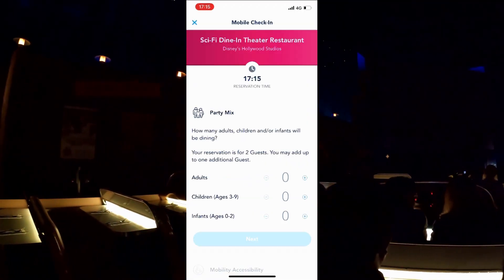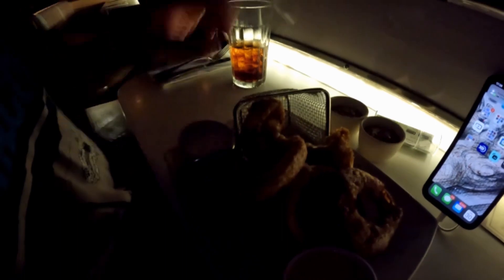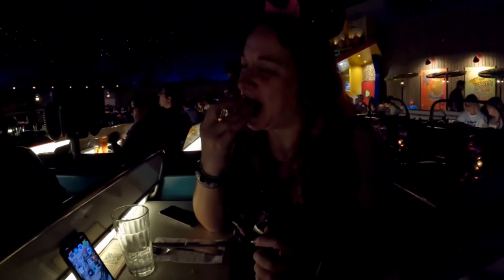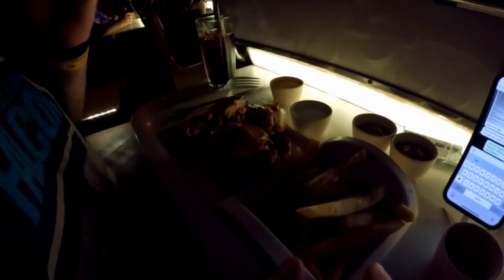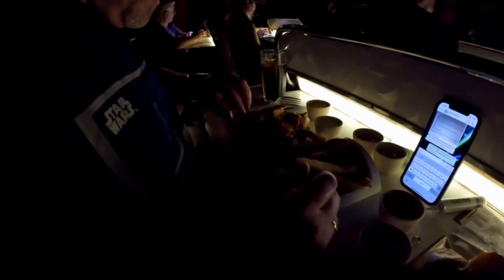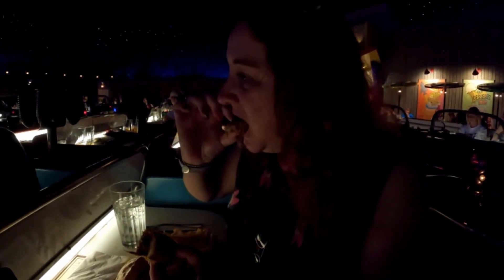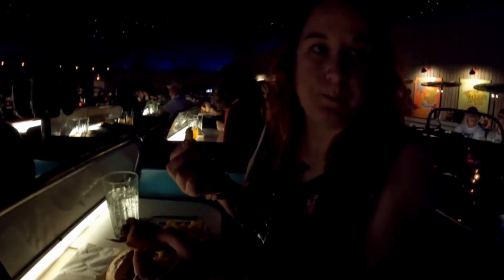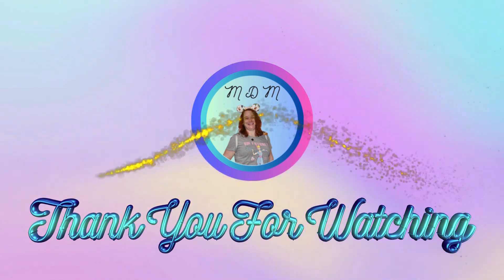SCI-FI DINE IN THEATER | HOLLYWOOD STUDIOS | DINING REVIEW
disney disneyworld waltdisneyworld Hi Everyone! SCI-FI DINE IN THEATER | HOLLYWOOD STUDIOS | DINING REVIEW

Are you trying to decide where to eat on your trip to Walt Disney World? Have you ever wondered what it's like at Sci-Fi Dine In Theater at Hollywood Studios? Join me, Mikki, and my husband Ian as we visit and let you know what we think of this Disney restaurant.

In this video you will see us on our last Disney trip from the UK. We are visiting one of the most popular restaurants at Disney's Hollywood Studios, Sci-Fi Dine in Theater, and will sample some of the food and let you know what our experience was like.

CHAPTERS
0:00 Introduction
0:12 Titles
0:28 Restaurant Check-In Process
0:44 Look Around the Restaurant
1:06 Starters
3:02 Movies Playing
3:14 Main Courses
5:38 Meal Overview
6:12 Outro
6:27 End Screen

So please have a watch and I hope you enjoy :-)

I will help wherever I can! Thank you very much for watching!